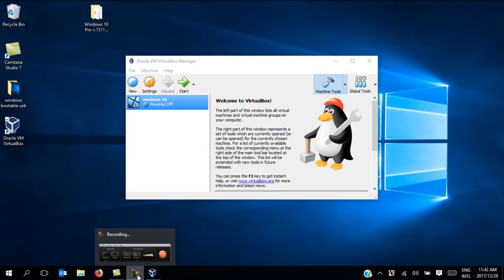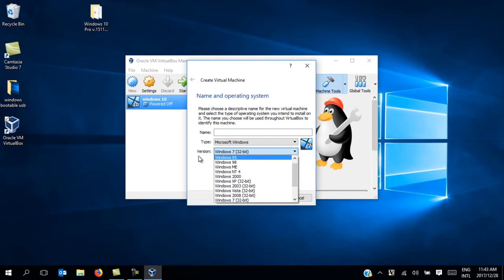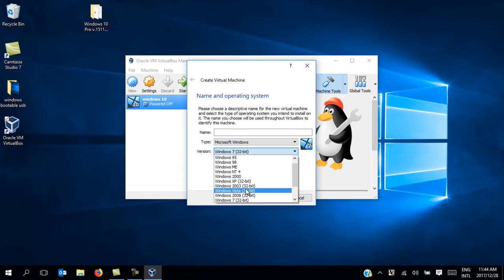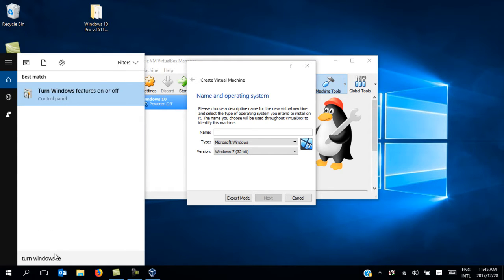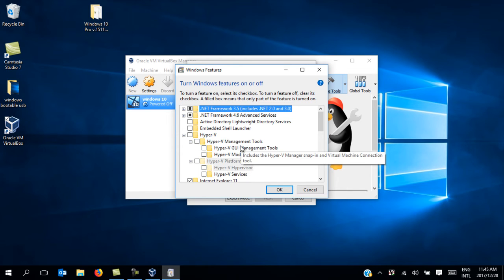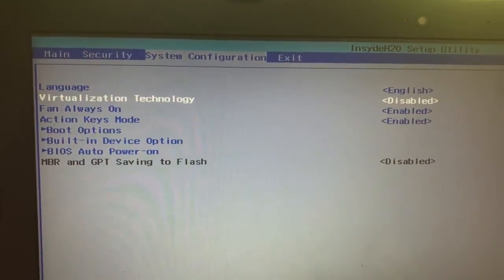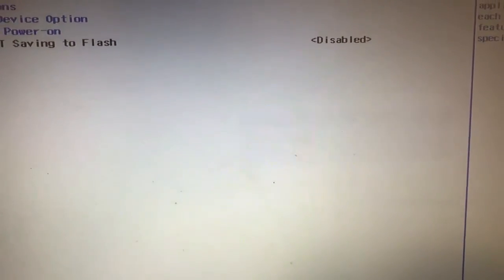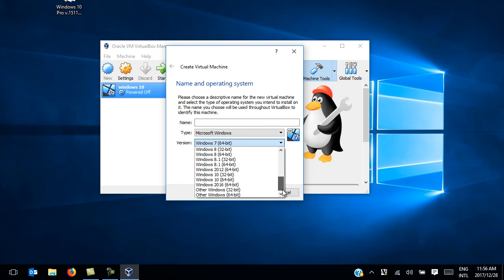How i fixed no 64bit operating system option for virtualbox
In this video tutorial i am gonna be showing you how to enable your virtualbox to list 64 bit operating system options in the version field on the create virtual machine screen.

The problem.
As you can see in my virtual box when i try to create a new machine, on the create virtual machine screen under the version field, i only have 32 bit operating system options this means my virtual box will only support 32bit operating system iso images.

To fix this problem, we are going to check two settings, one is Hyper-v option from “turn windows features on or off”, and another from bios under intel virtualisation technology.

Without further or due, lets dive right in.
first lets make sure the Hyper-V settings in  turn windows features on or off is disabled.
To do that:
- open your window search
-Type in turn windows feature on or off

once the windows features dialog opens:
-locate the Hyper-V option and make sure all checkboxes it and those below it are unchecked.

Next we will head to bios and make sure the Intel virtualisation technology feature is enabled.
To do that we need to reboot the computer into bios.
-Do this by completely switching off your pc. Once it switches off, -then switch it back on.

Tap a certain function key to boot your pc into bios. in my case, mine is F10 this is different for different machines so you need to figure out what yours is by either searching on google “how to boot your computer name into bios” change “your computer name” to your actual pc name.

Once in bios, look for virtualisation technology again this will be found in different places depending on the type of computer. Mine was under system configuration .

Navigatee to virtualitzation technology using keyboard arrows and press enter.

Make sure it is enabled if not enable it.
we are done now you need to restart your computer
After your machine loads, you should be able to see 64bit version of operating system as options in the version field on the create virtual machine screen.

The love you show is what keeps us making more and more videos it also shows us that you appreciate the hard work.